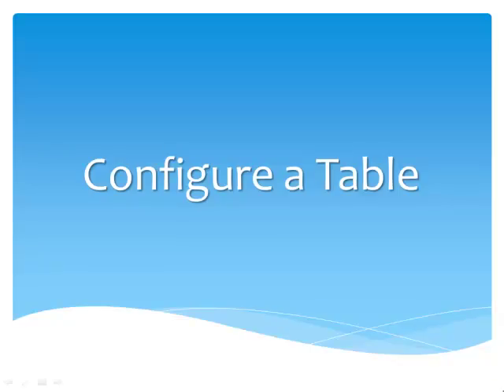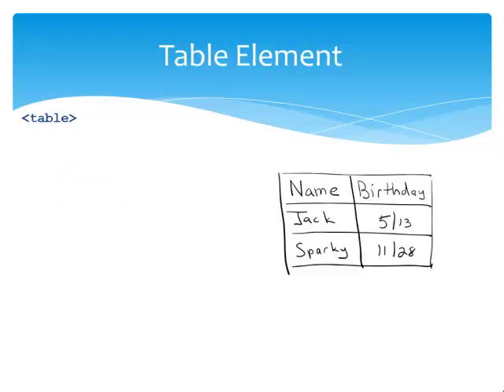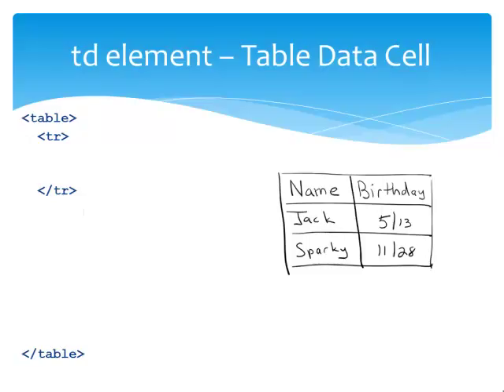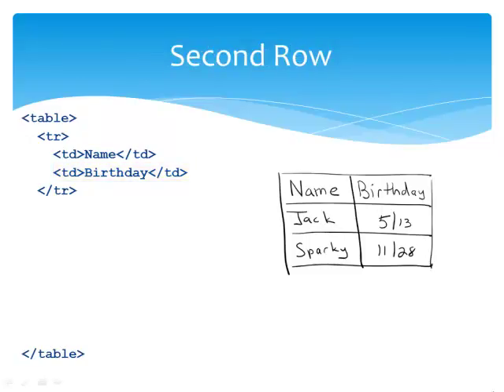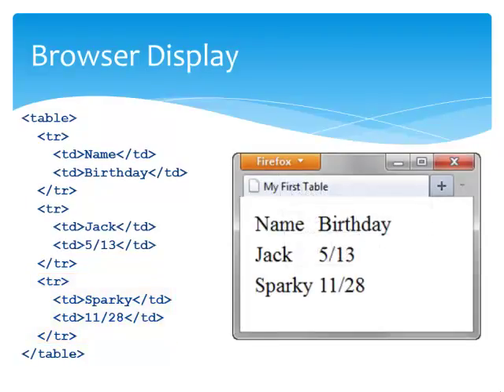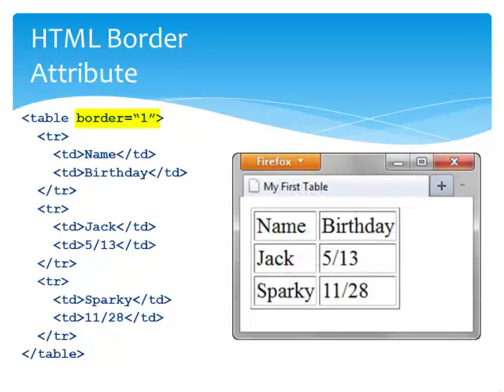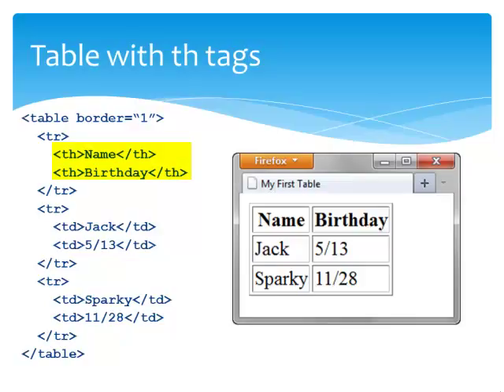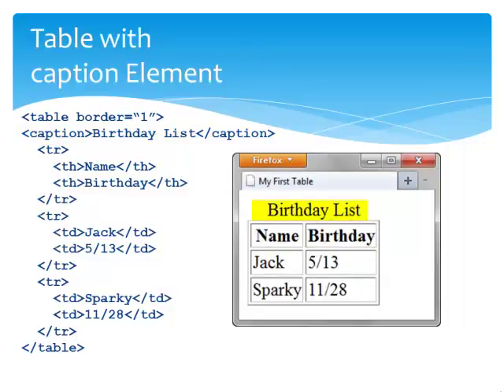L1 VideoNotes on Configuring a Table